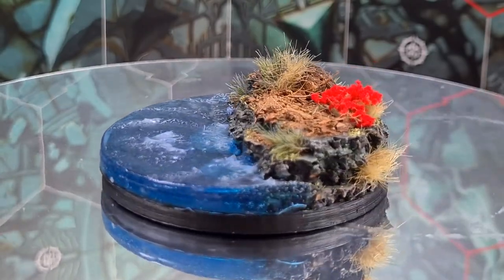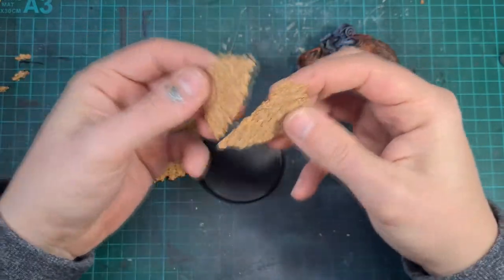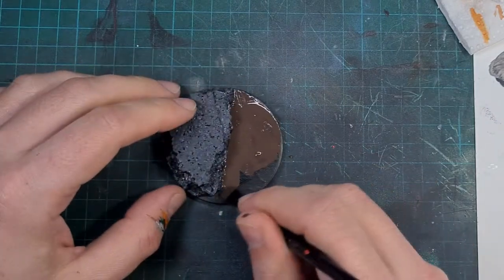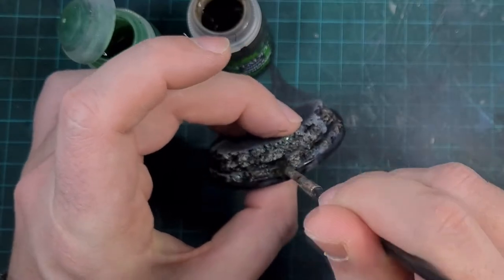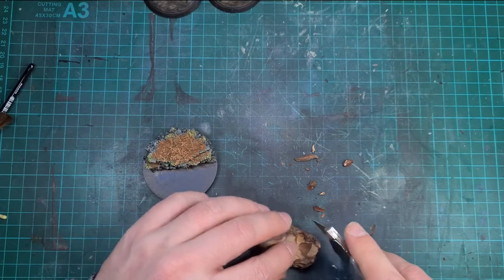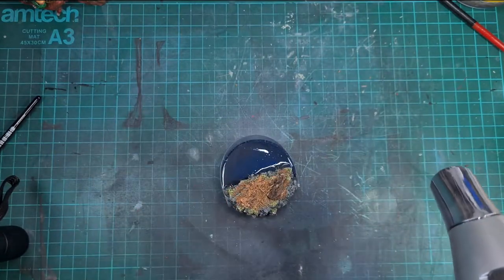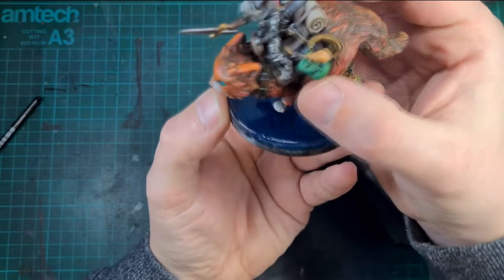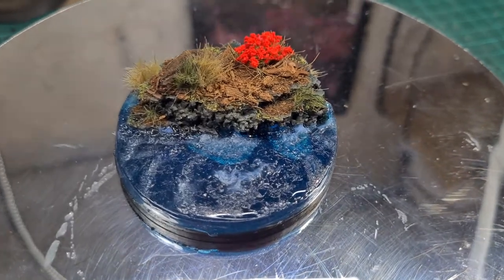How To Make An Epic Forest River Base/Diorama For Your Warhammer/D&D/Wargaming Minis!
Howdoo everyone!

Today I'm going to show you step by step how to make an amazing looking Forest River style base/diorama for your Warhammer, D&D and Wargaming minis!

You can chat to me directly and share your projects via Discord

Fox Hunter Air Compressor
Bartsharp Airbrush
Citadel Paint Handle
Vallejo Airbrush cleaner and thinner
Creality Ender 3 3D Printer
Anycubic Photon

Paint Brushes
Citadel
Winsor and Newton
Army Painter

Recording Equipment
Filmed on Samsung Galaxy S20+ 5G/S10 5G in 4K
Audio recorded via Blue Yeti mic